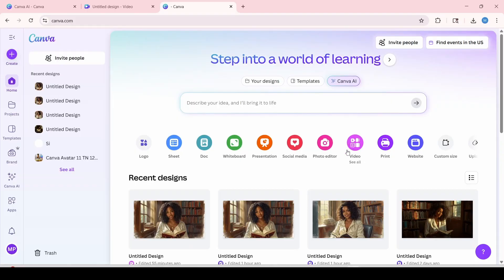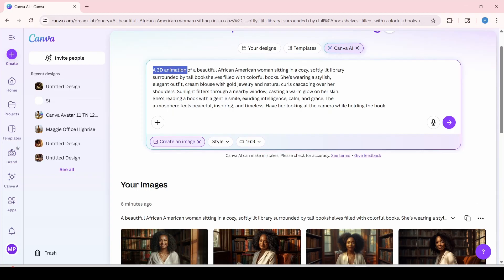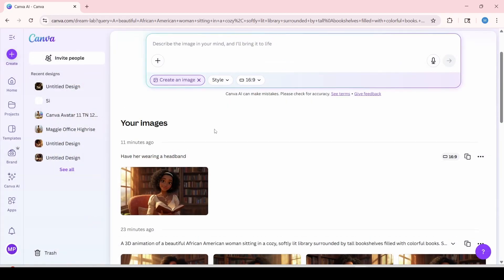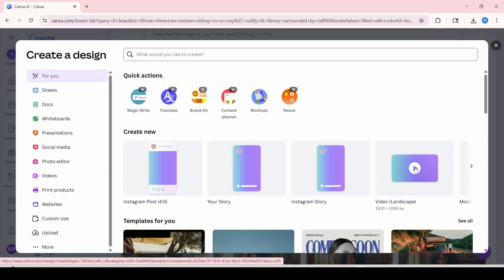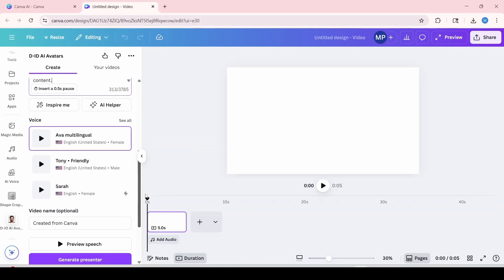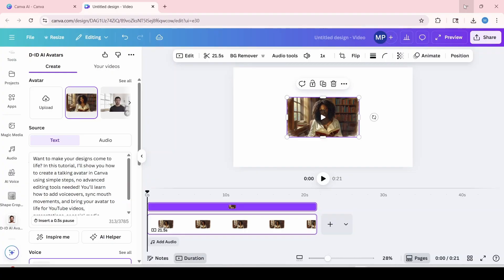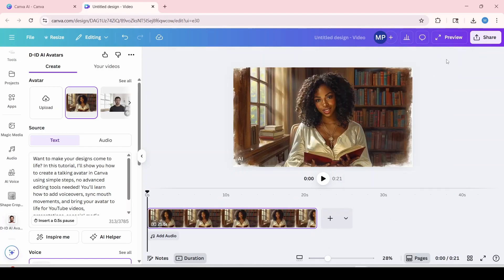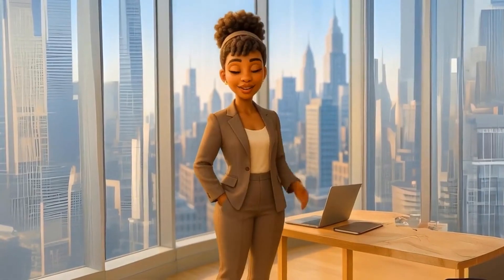How To Create A Talking Avatar In Canva | Step-by-Step Tutorial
Want to make your designs come to life? In this tutorial, I’ll show you how to create a talking avatar in Canva using simple steps. You’ll learn how to add voiceovers, sync mouth movements, and bring your avatar to life for YouTube videos, presentations, or social media content.

In this video, you’ll learn:
 How to design and customize your avatar in Canva
 How to use the text-to-speech or voiceover feature
 How to sync audio with your avatar’s mouth movement
 Tips for making your talking avatar look natural and engaging

✨ Perfect for educators, content creators, and business owners who want to make interactive and engaging videos right inside Canva!

Happy Creating!